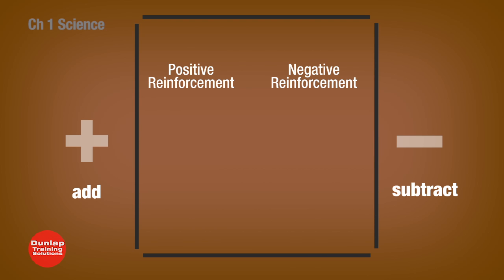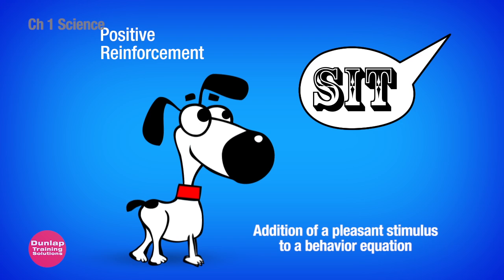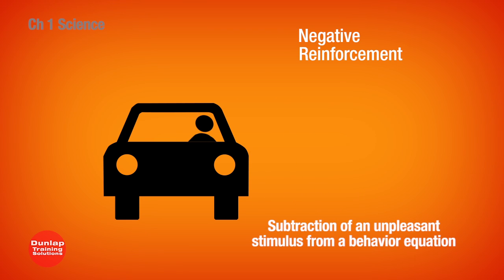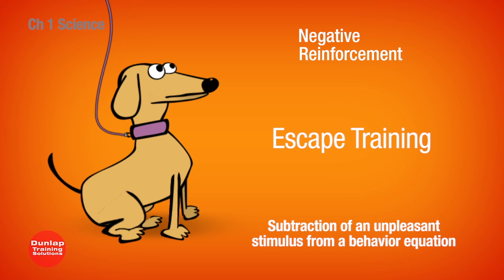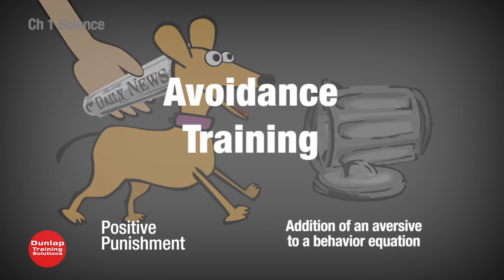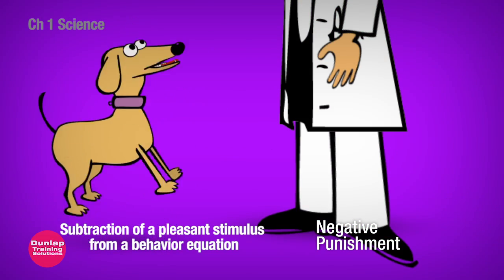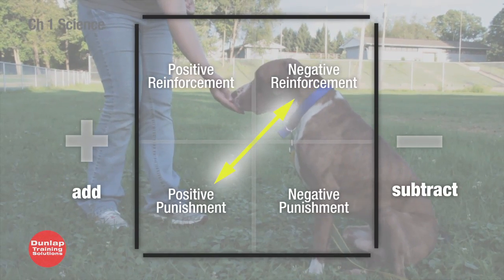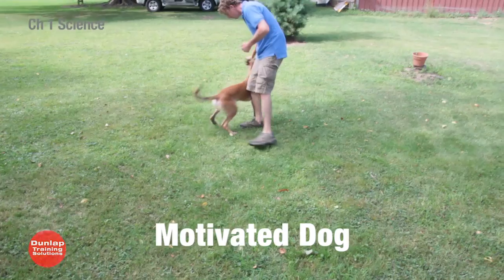The Science of Dog Training, Operant Conditioning.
The video is from our DVD titled, "Communication, the Foundation for Canine Obedience", chapter 2, the Science of Dog Training. This is a short graphic explanation of operant conditioning.